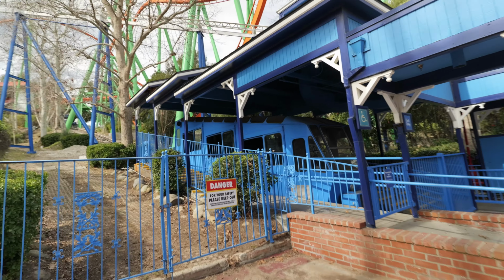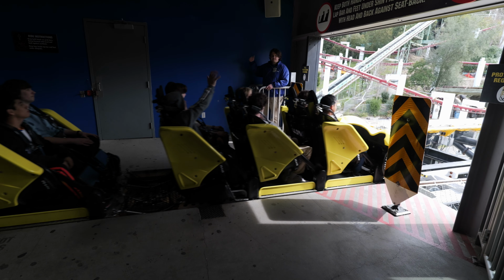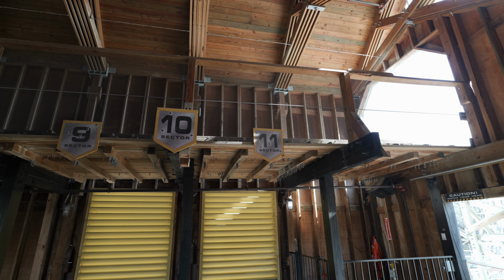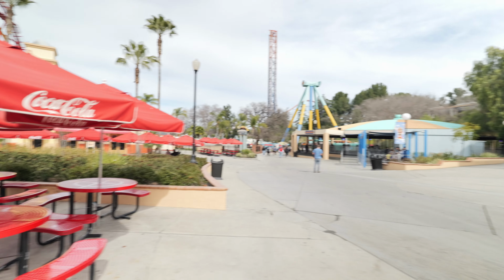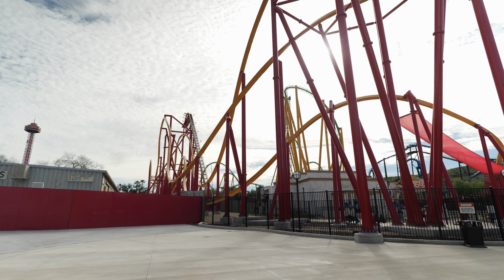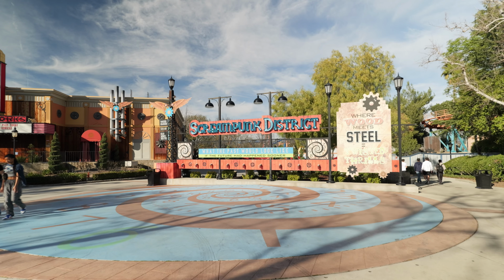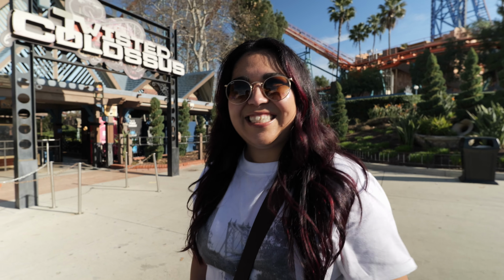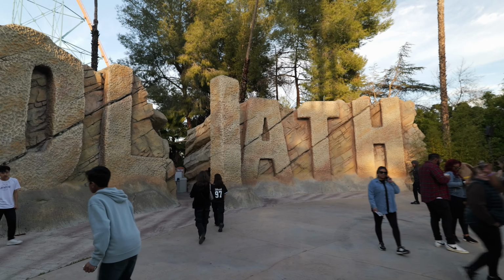My First Visit to Six Flags Magic Mountain!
I had such a successful day at Six Flags Magic Mountain, attempting to ride every roller coaster that was operating that day! Sadly, X2, Ninja and Superman weren't operating that day and I didn't make it back to New Revolution before it closed early.

West Coast Racers might have been my dark horse favorite of the day. Super unassuming family coaster that was just plain fun. Seeing another train upside down over my head was something I'm still not over yet. I wish in contrast, they had tried to get Twisted Colossus dueling. It probably would've made my experience on there so much more exciting. As it stands though, I've been on other RMCs that show how much their designs have evolved, especially in their most recent install, Wildcat's Revenge.

Apocalypse and Riddler's Revenge weren't anything notable to me. Both pretty rough in their own ways but glad they're there to soak up people.

Gold Rusher was a fabulous Arrow mine train. The lats at the helix at the end were fantastic, as was that bit of interaction going under the track of Superman.

Wonder Woman: Flight of Courage was great but in a one on one with Jersey Devil Coaster, I'd probably have to give the win to JDC. The differences were minute but it comes down to the operations and the front car design.

Next up were the clones that I've ridden versions of at Six Flags Great Adventure: Batman the Ride was running a bit slower than expected but still felt familiar and solid. Scream was Medusa but mirrored in its layout. I'm a sucker for these floorless B&Ms, so it was no surprise I came away from it very satisfied. Viper reminded me a ton of the one at Darien Lake as well as Great America Scream Machine.

Full Throttle was excellent. I love how much fun the operators seem to be having. Experiencing that crazy hang time during the large loop was great too. It's a shame more of these Sky Rocket IIIs haven't been built!

Finally, Goliath was a unique Giovanola hyper coaster that was intense, fast and from what I saw was actually slowed down with the brake run more than usual. It definitely could be a distant cousin of Steel Force from what I experienced.

At the end of the night, 5 minutes before close, I was able to get on Tatsu for one final ride of the night! It's in no way as calm and chill as Superman: Ultimate Flight. This pretzel roll did not play around and I have never experienced anything like it.

Overall, I had a solid day at Six Flags Magic Mountain, riding as many roller coasters as possible. I wish there were some entertainment other than a few meet and greets, while I also saw that there kids area and food locations were doing pretty well. Seems to be running like most other Six Flags in the chain that I've been to while having one of the more unique locations in the country!

This vlog was recorded on February 16th, 2024.

Gear:
Panasonic S5IIX